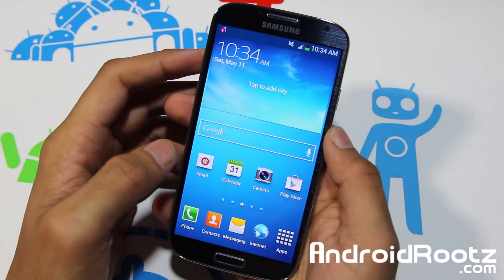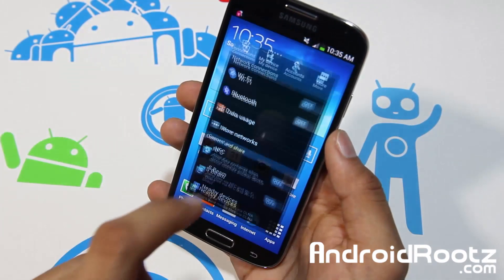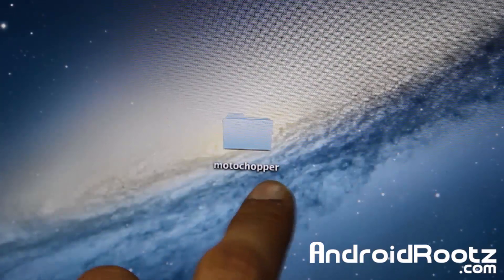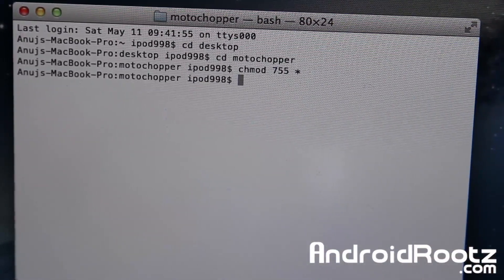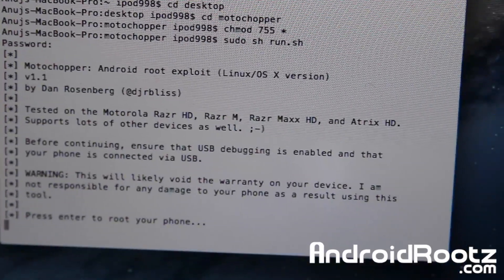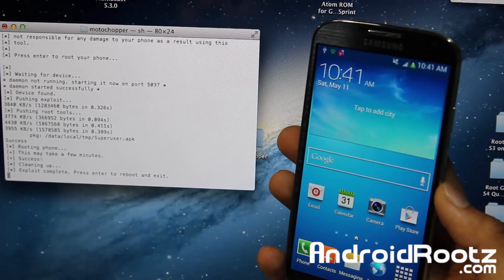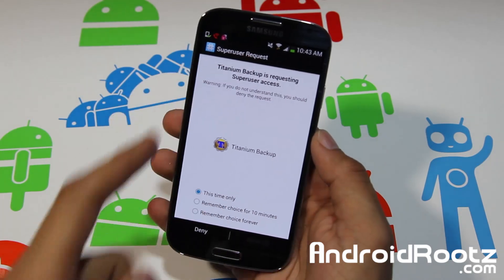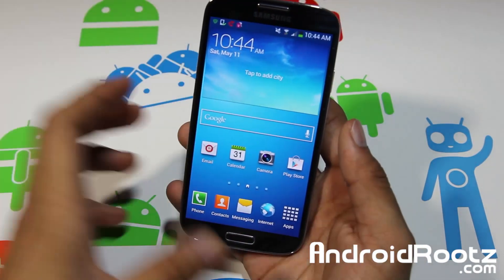How to Root Galaxy S4! [ALL Qualcomm Models] [Mac/Linux/Ubuntu]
Here's a step by step guide on rooting ALL Qualcomm Galaxy S4 on Mac/Linux/Ubuntu.

Those include: AT&T SGH-i337, Sprint SPH-L720, T-Mobile SGH-M919, US Cellular SCH-R970, Canadian SGH-i337M, Rogers, Bell, Telus, and other Qualcomm S4s.

T-Mobile users! This method will ONLY work if your build number ends with "MDC"!!